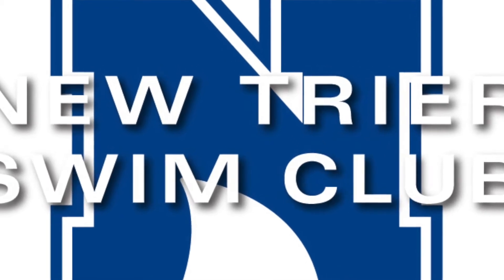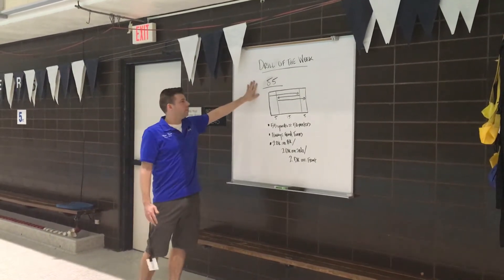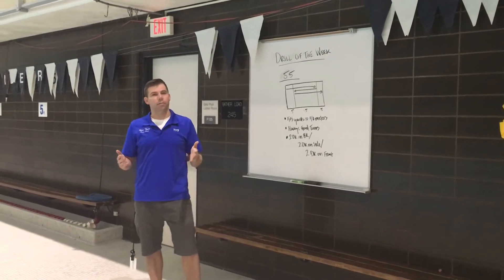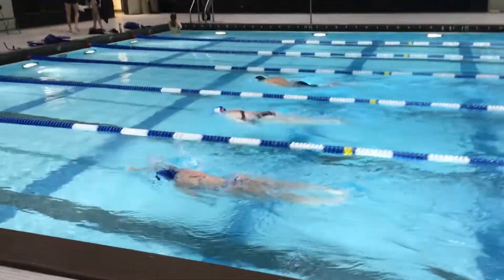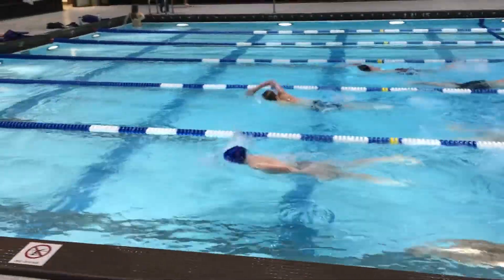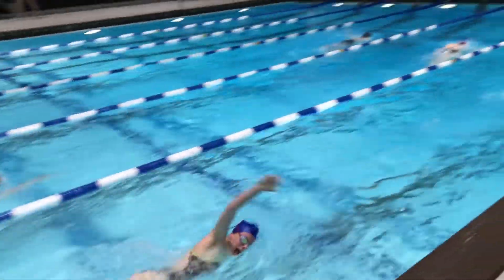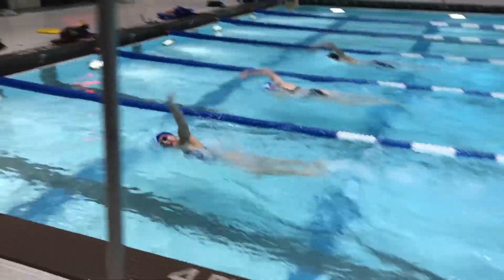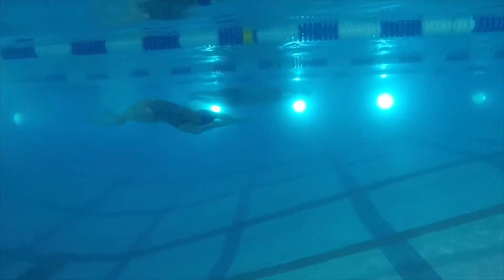55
Here is an awesome drill that will help swimmers prepare to compete in a long course pool...without a long course pool. Enjoy!